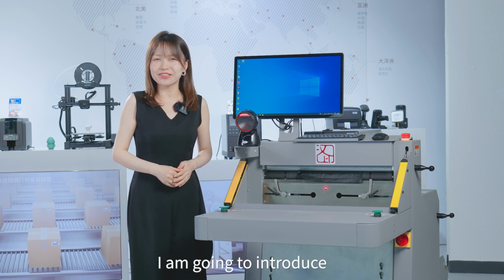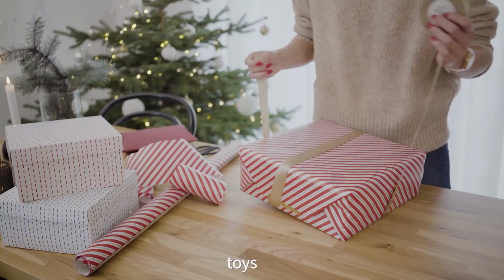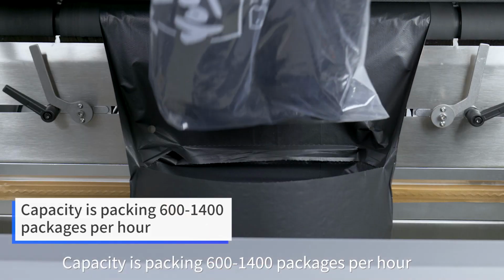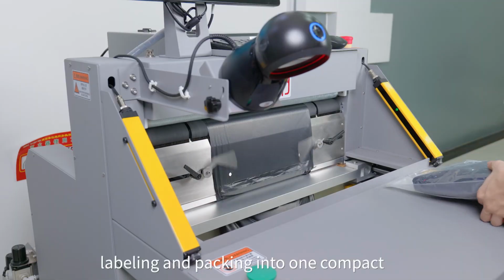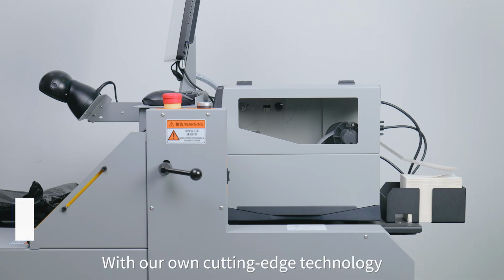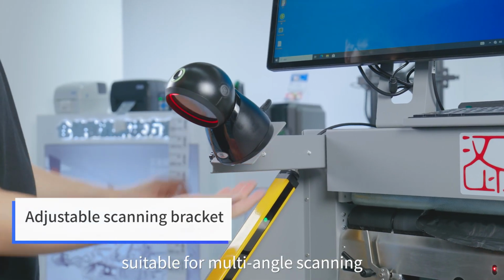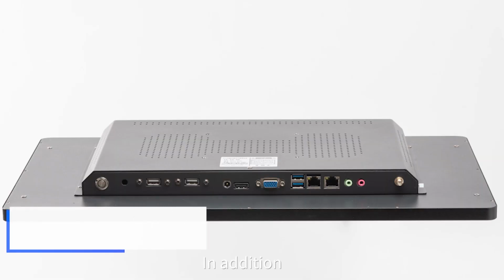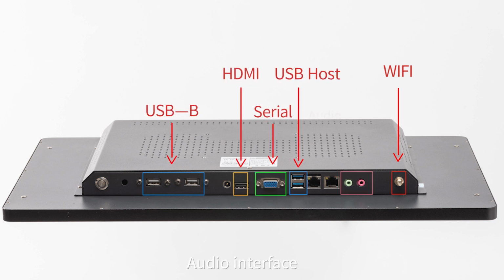Automatic Packing Machine for E-commerce: HPRT EP-50A Auto Bagger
The HPRT EP-50A automatic packing machine is the perfect solution for busy e-commerce sellers in apparel, toys, food, and electronics. This all-in-one bagging machine combines printing, labeling, and packing into one compact unit, streamlining your packaging workflow and saving you valuable time.
Features:
-Process 600-1400 packages per hour
-Durable metal structure guarantees smooth operation
-Print, label, and pack your products seamlessly with this integrated system.